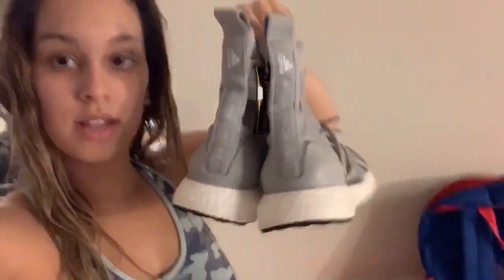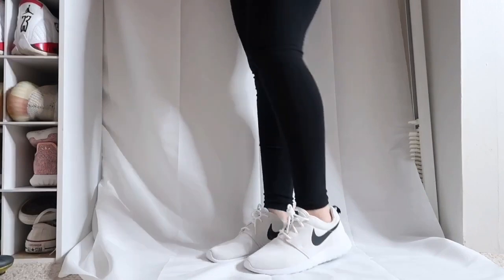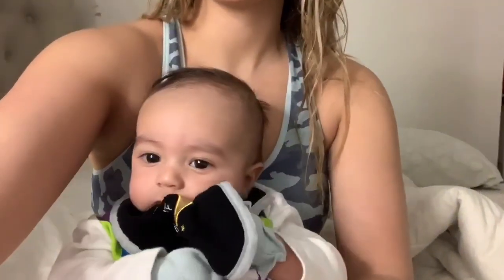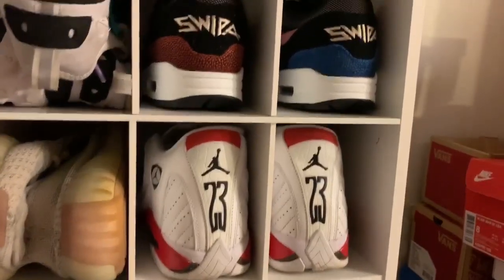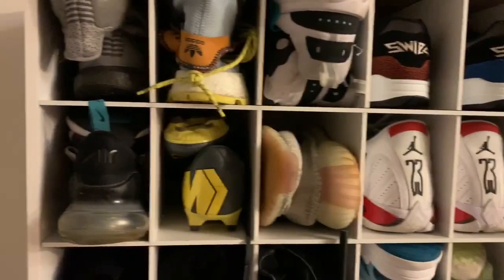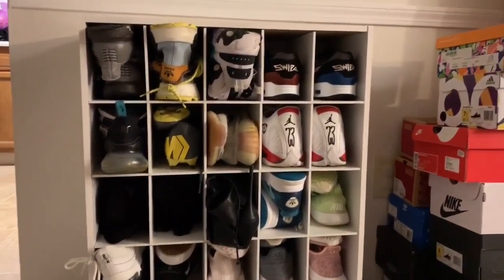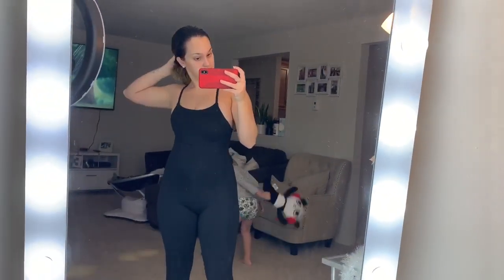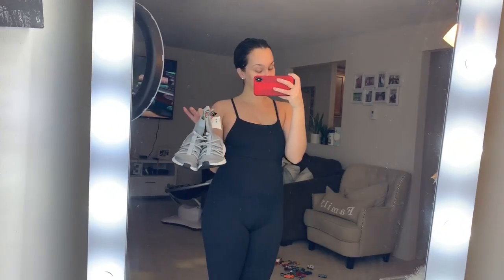NEW SHOES + NEW SHOE ORGANIZER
SOCIAL MEDIAS